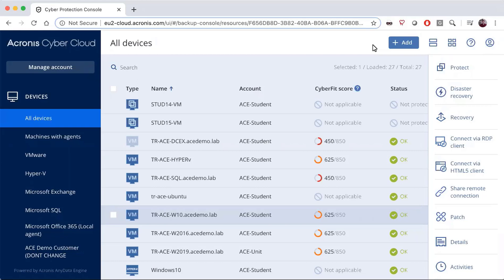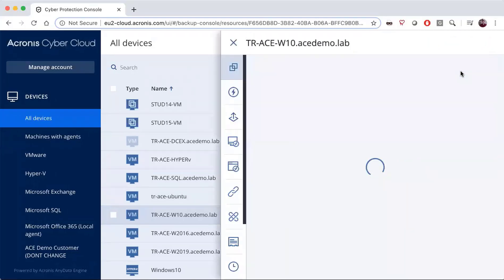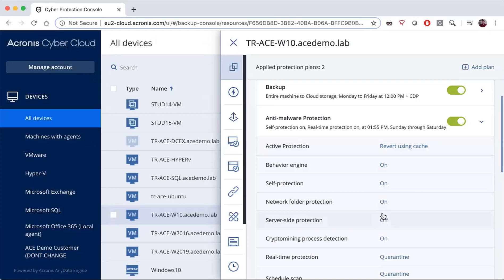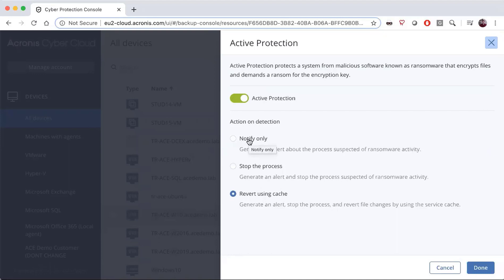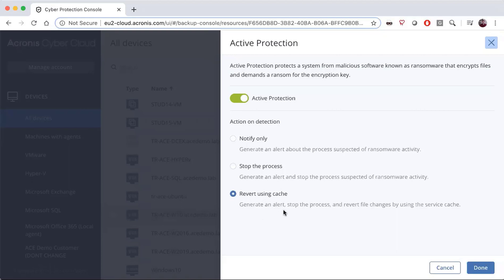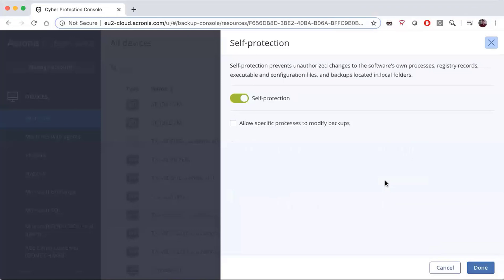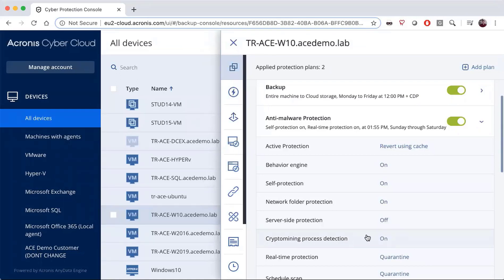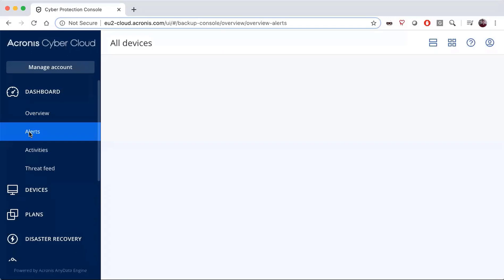Acronis Active Protection | Acronis Cyber Backup Cloud | Acronis Cyber Cloud Demo Series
In this video, we will show how to use Acronis Active Protection, Acronis' unique anti-ransomware feature, which actively prevents ransomware attacks. The feature is available to Service providers through Acronis Cyber Cloud and Acronis Cyber Backup Cloud

Modern cyber threats don't stop evolving and neither do we. In this Demo Series, you will meet Acronis Cyber Cloud the industry’s first complete CyberProtection offering.

Acronis Cyber Cloud Demo Series:
  ╰ Acronis Cyber Backup Cloud
      ╰ Acronis Active Protection

AcronisCyberBackupCloud protects any virtual, physical, and cloud environment, and lets you quickly realize incremental revenues with zero upfront costs and a pay-as-you-go business model.